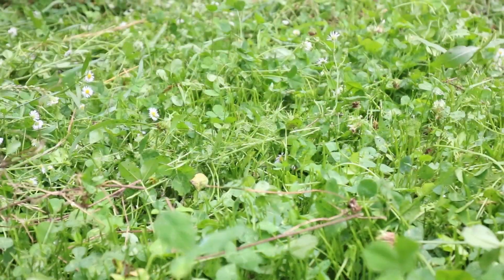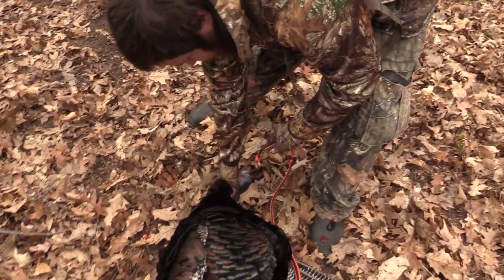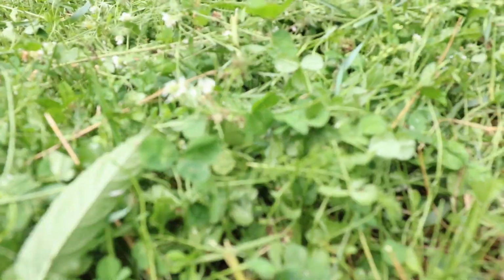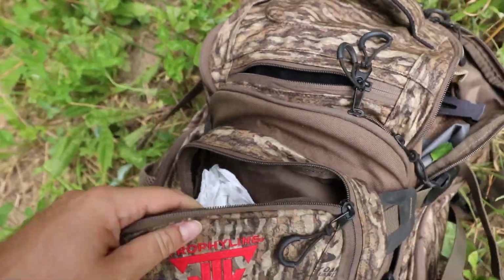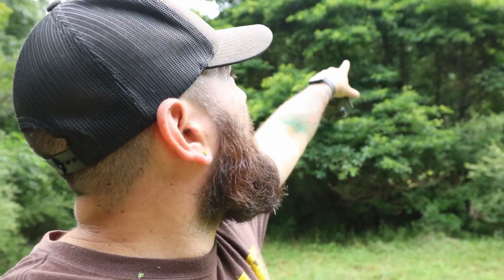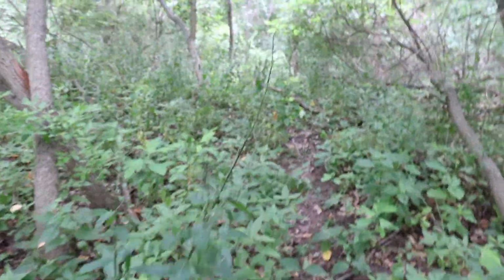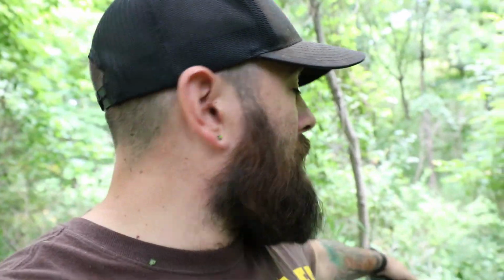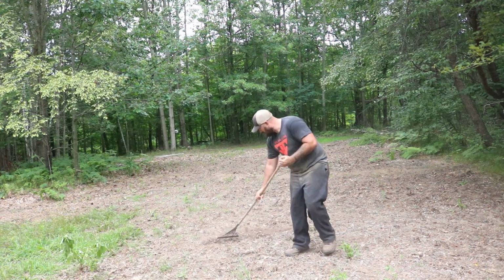IMPORTANT Food Plot Maintenance!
Stupid simple maintenance to help keep your food plot flourishing. A lawn mower would also work in this situation, but the good ol' weed whacker does the job just as good. Keep an eye out for wildlife as you're sprucing up your plot, as I nearly smoked a small poult while manicuring the plot.

📸🎥Equipment Used📸🎥
Main Hunting Cameras: Canon G40 & Rebel T6i
Second and Third Angle Cameras: GroPro Hero 4/7 Black
Main Vlog Camera: Canon Rebel T6i
Drone: DJI Mavic Pro
360 Camera: Insta360 Twin Edition